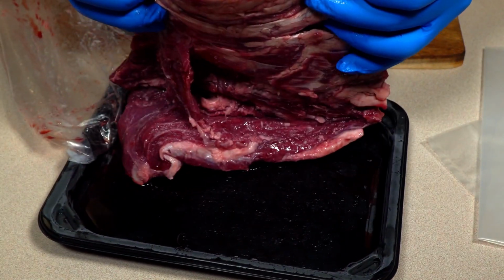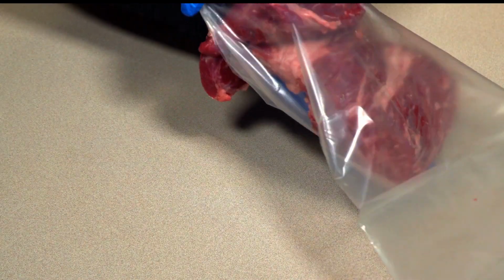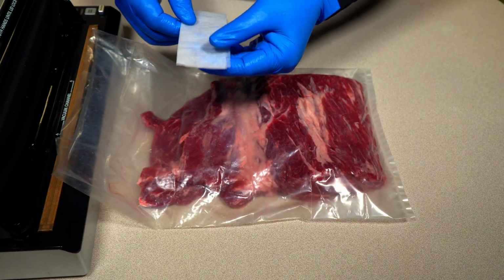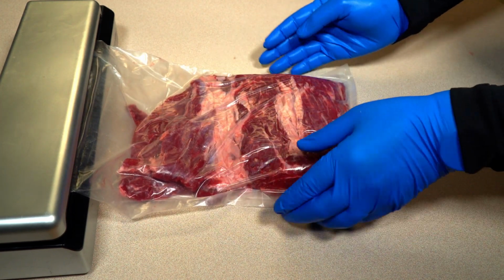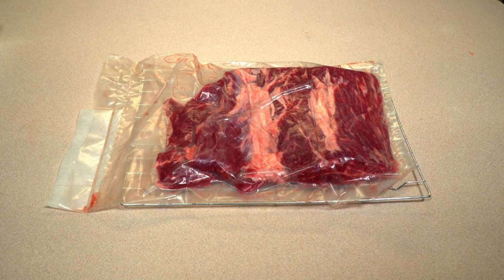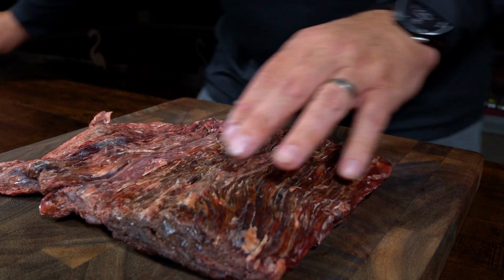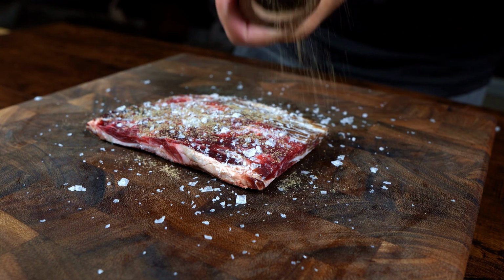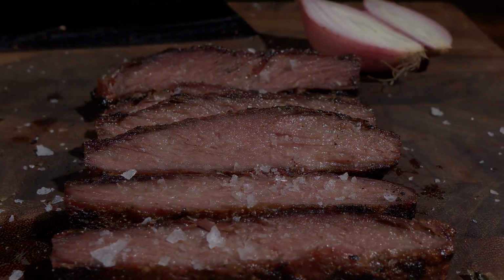DRY AGING the BEST STEAK in the WORLD - RIBEYE CAP Steak | Salty Tales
I'm Dry Aging THE BEST STEAK IN THE WORLD... Crazy? Did you ever wonder what would happen if you dry age the best steak in the world? It is clear that the best beef cut is the ribeye cap but what happens if we get that thin cut and dry age it for 40 days? Stay to the end because this video is full of surprises.

Ninja Foodi:
Ninja Foodi

Video Equipment
Voice Over Mic